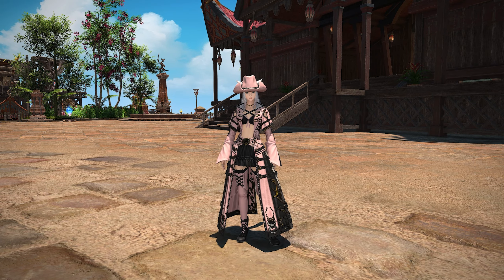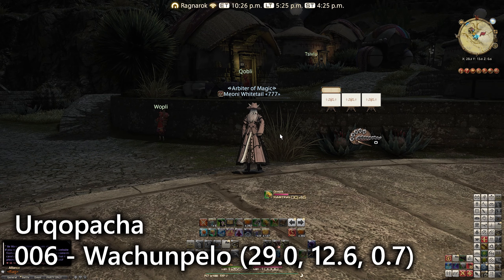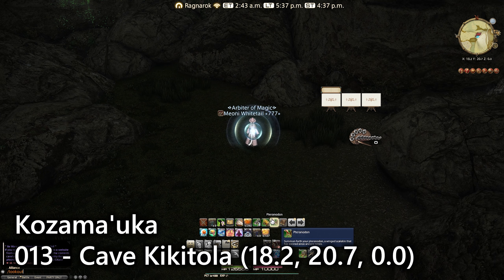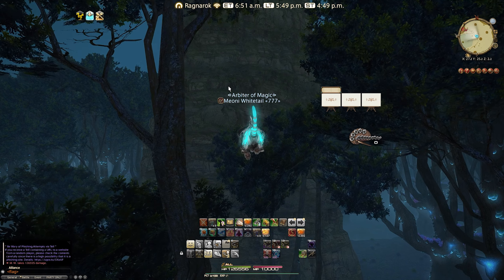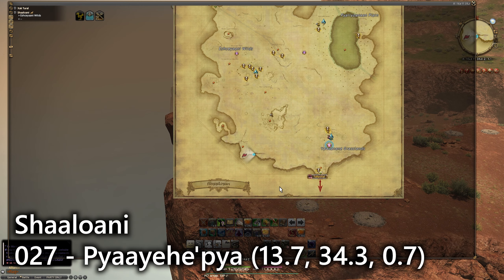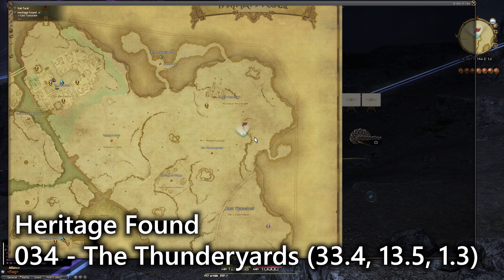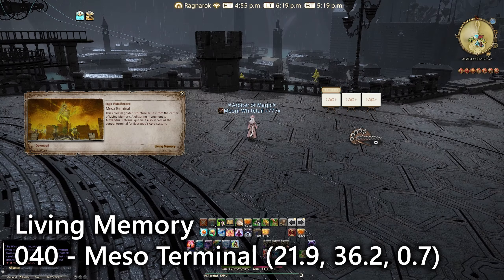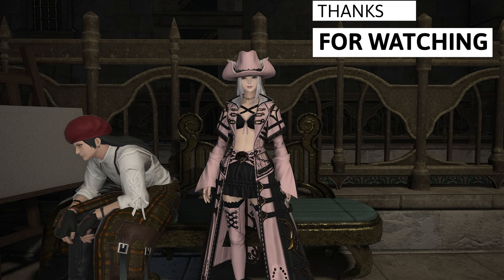FFXIV: Dawntrail Sightseeing Log Guide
0:00 - intro
0:19 - 1
0:51 - 2
1:16 - 3
1:51 - 4
2:43 -5
4:01 - 6
4:35 - 7
5:08 - 8
5:52 - 9
6:19 - 10
6:58 - 11
7:34 - 12
7:58 - 13
8:33 - 14
9:05 - 15
9:40 - 16
10:13 - 17
10:43 - 18
11:16 - 19
11:54 - 20
12:30 - 21
13:19 - 22
14:01 - 23
14:23 - 24
14:58 - 25
15:30 - 26
16:27 - 27
17:13 - 28
17:46 - 29
18:17 - 30
18:54 - 31
19:17 - 32
19:50 - 33
20:37 - 34
21:06 - 35
21:49 - 36
22:24 - 37
22:59 - 38
23:42 - 39
24:10 - 40
24:48 - 41
25:10 - 42
25:39 - 43
26:10 - 44
26:41 - 45